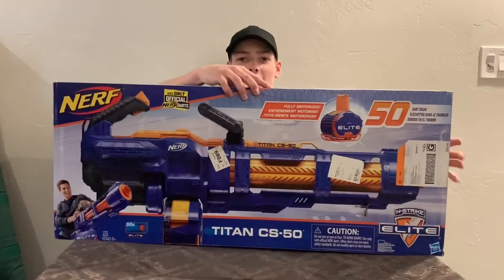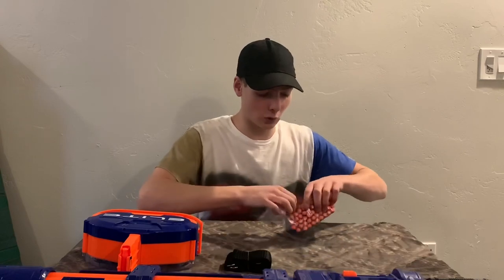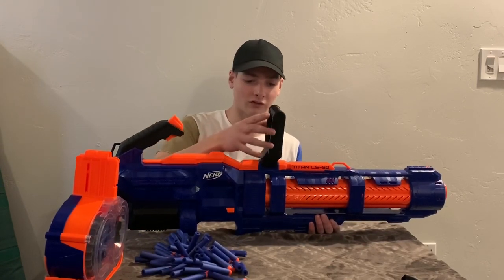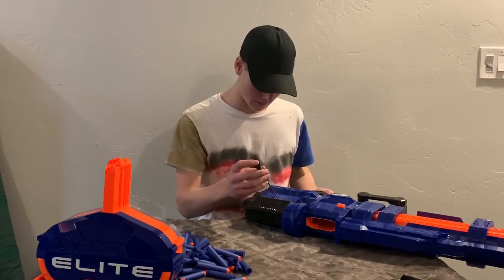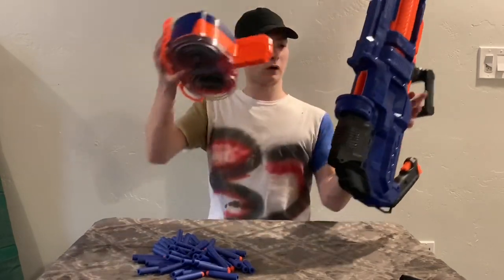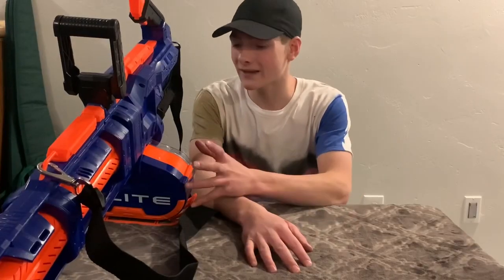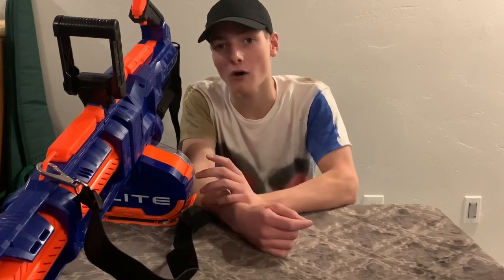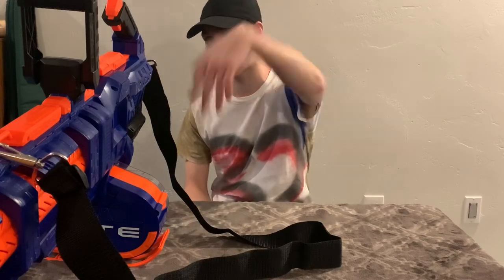Nerf Elite Titan CS-50 Unboxing Review(Nerf Gatling Gun?!?!?!)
This is the Nerf Elite Titan CS-50 and it is a monster. If you wanna check it out check the links in the space below. Thank you so much for watching and be sure to hit the subscribe bible back if we hit 100 subs by 2020 then one lucky subscriber will receive a CB FIRE SHIRT! Be sure to tell your friend so you can have a chance to win the shirt. Thank you guy for watching and remember if you want to see any specific review or video in general just comment it down below!!!

Titan CS-50: